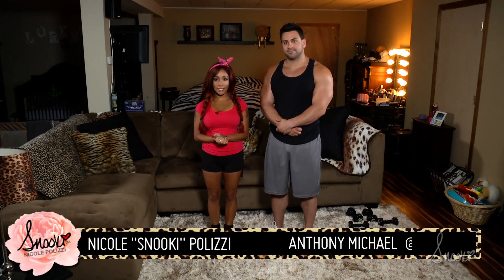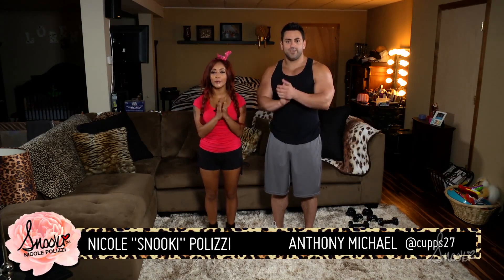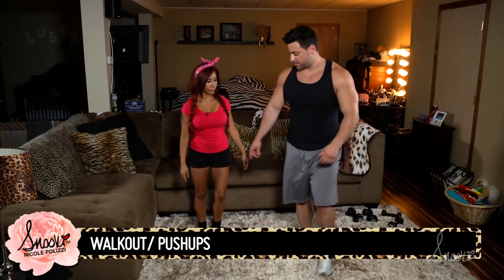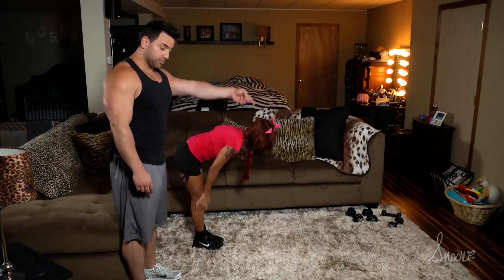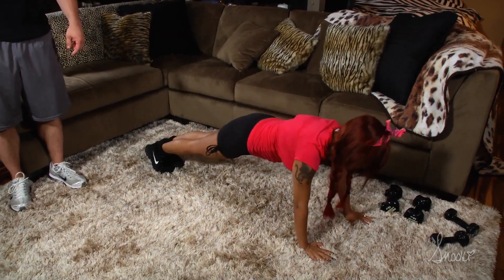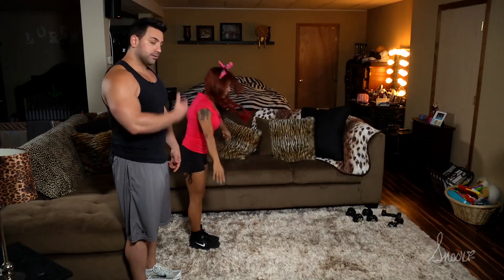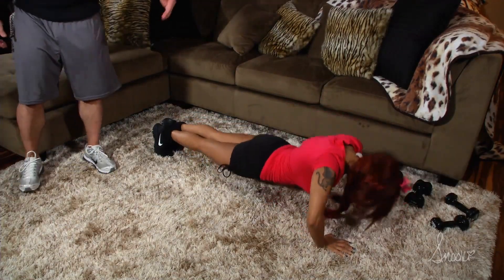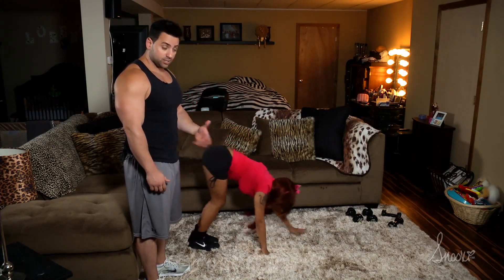Total Body Push Home Edition Workout Wednesday w Snooki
Workout Wednesday! Snooki shows us the Total Body Push this week!

Watch the video to get some of the best total body push workouts for you to do in the comfort of your own home!! Don't use the excuse of not having time for the gym, just do these moves quickly before your morning shower!

Each exercise is 20 seconds then move on to the next one!

0:31 SQUAT SHOULDER PRESS

1:00 WALKOUT/ PUSHUPS

1:42 PLANK WALK

Minimum of 60 second rest.

Beginner -3 Rounds

Expert - 10 to 15 Rounds